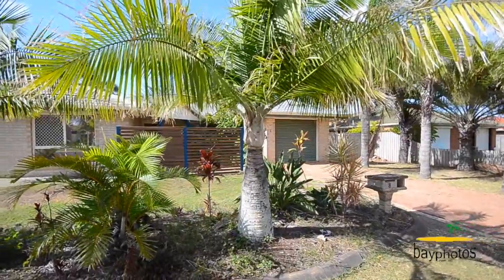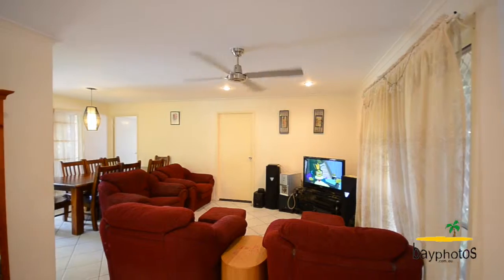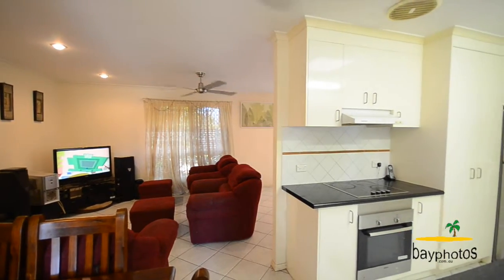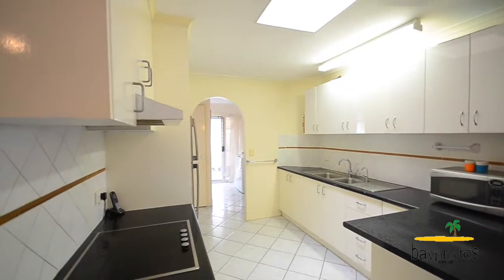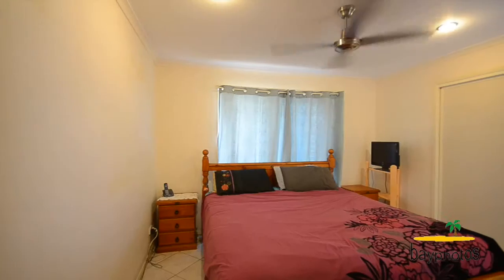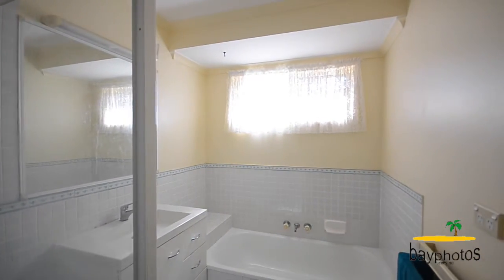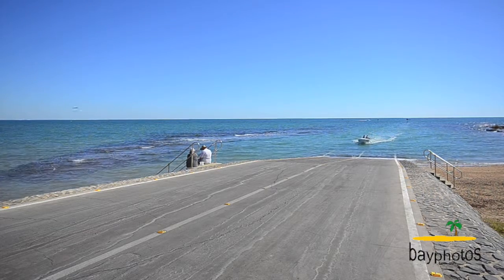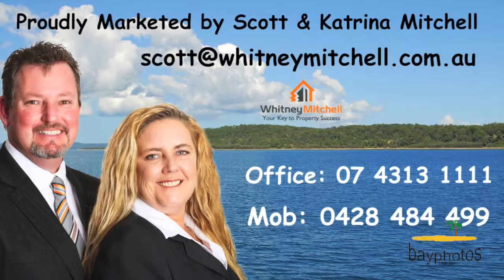8 Archer Drive, Point Vernon, Hervey Bay - NOW SOLD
Marketed by Scott and Katrina Mitchell, Whitney Mitchell Real Estate, Hervey Bay.